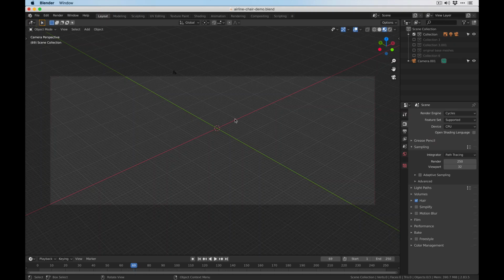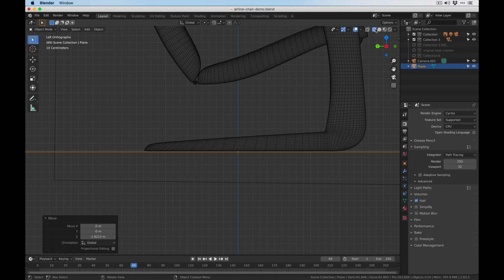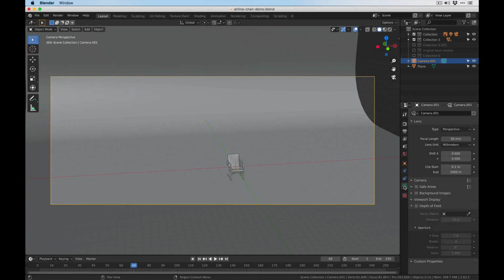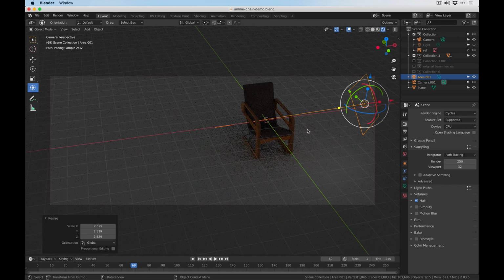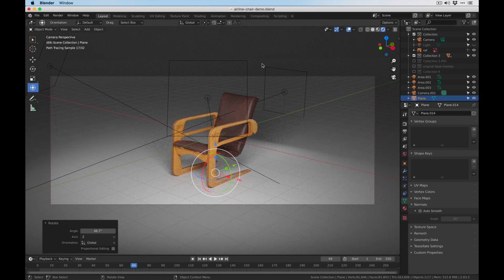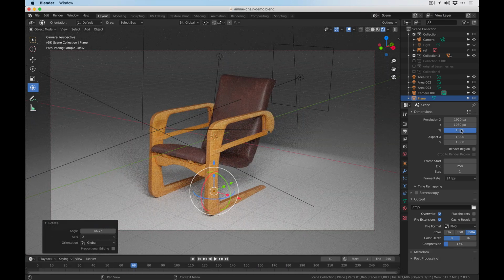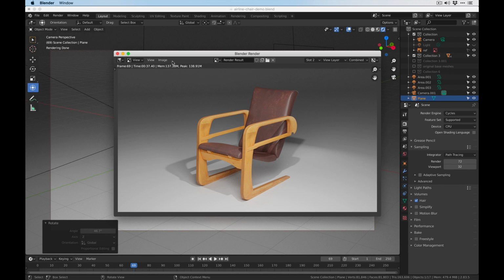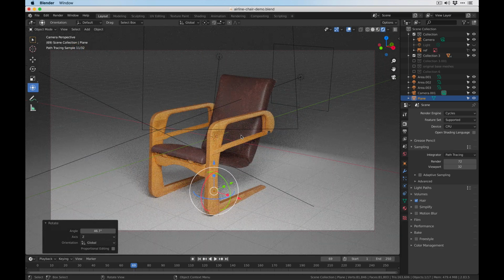lighting and rendering the airline chair — part 1